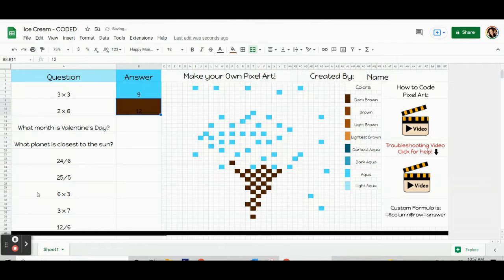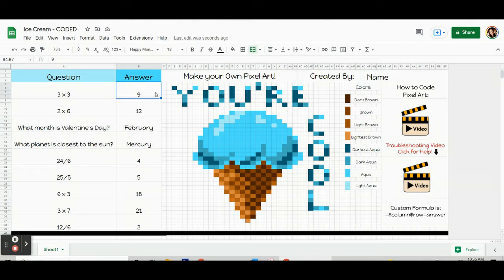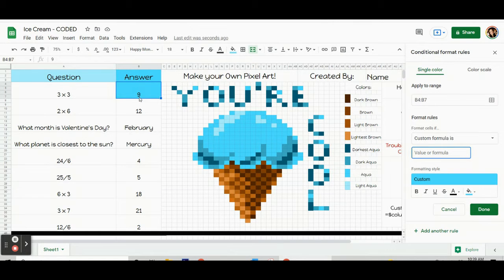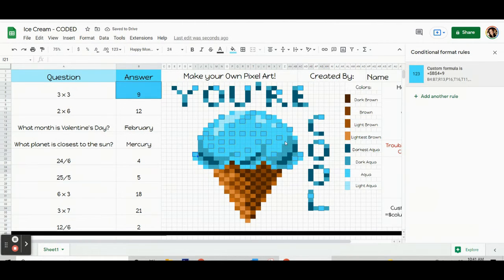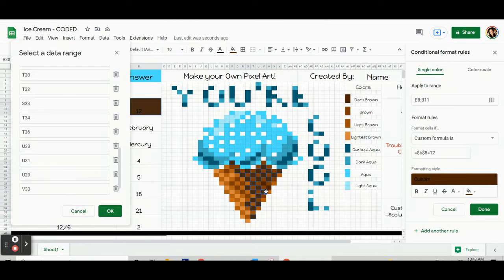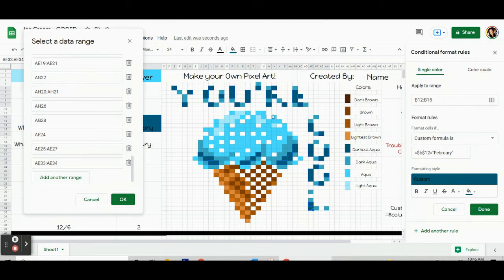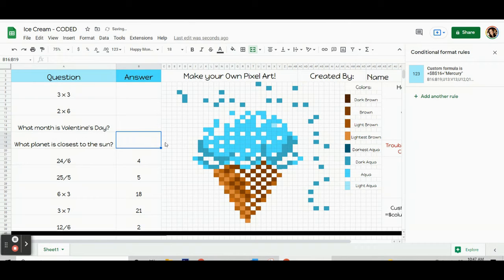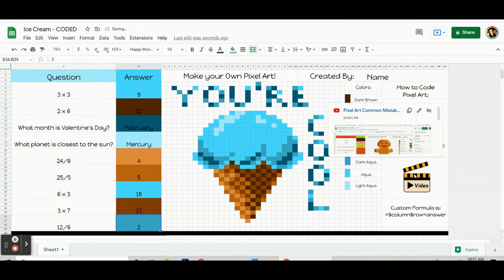Code your own pixel art ice cream cone - mystery reveal for google sheets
I hope you enjoy learning to code this ice cream cone design! If you want this exact template, you can click on the link below and code along with me!